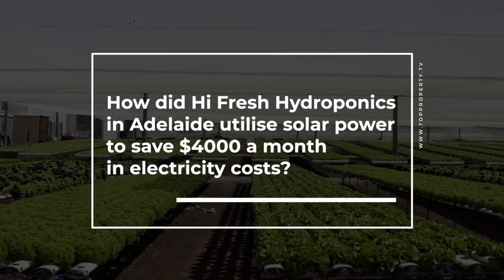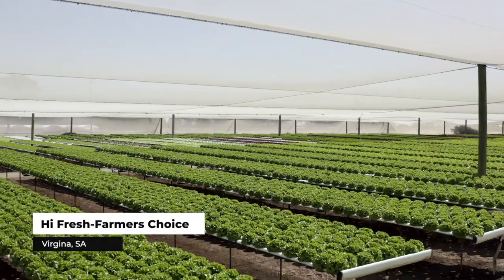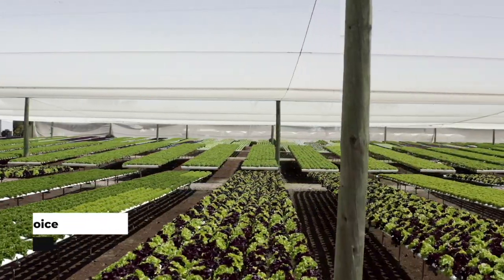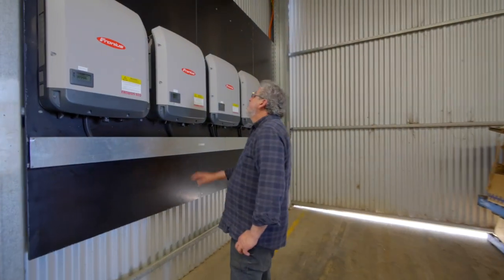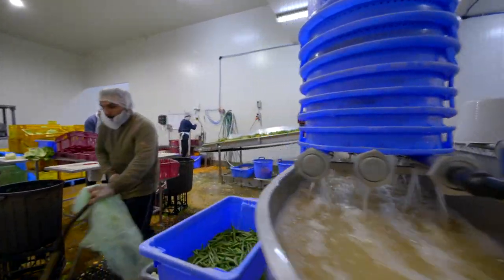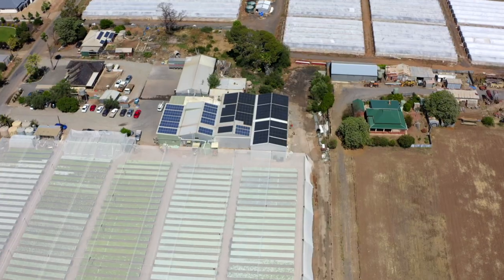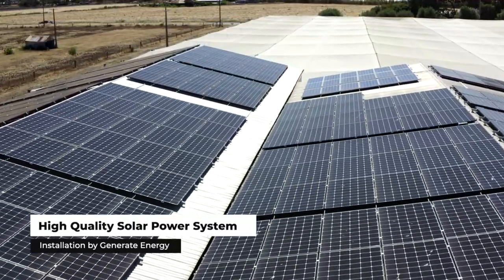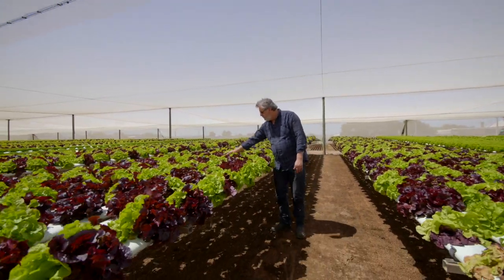How did Hi Fresh Hydroponics in Adelaide utilise solar power to save $4000 a month in costs?